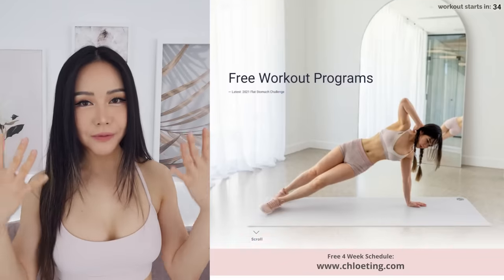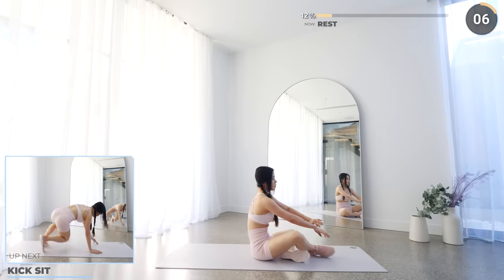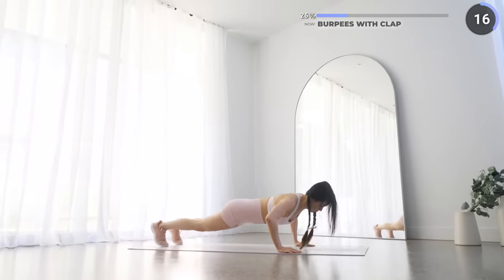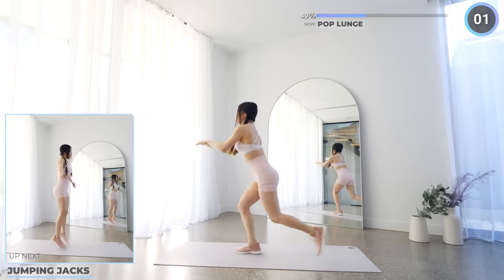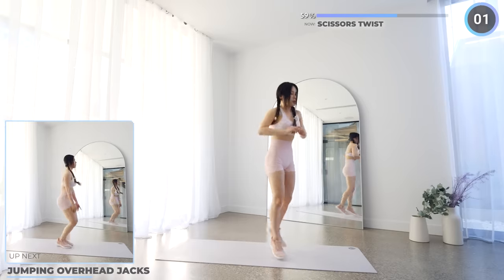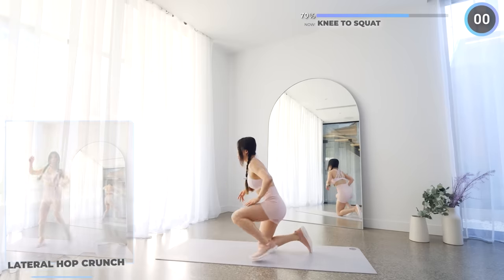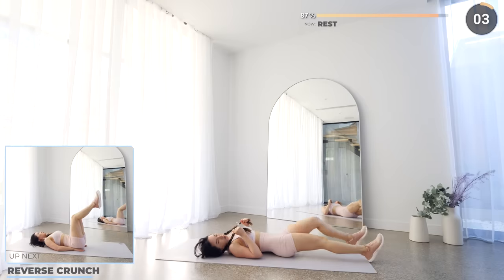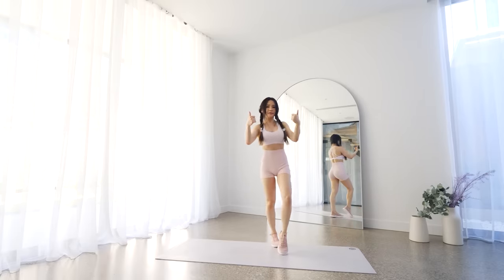20 min Full Body HIIT Workout to get Shredded | No Equipment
Brand new 20 mins full body workout! There's low impacts and no jumping alternatives so don't worry, you can do this! This video is part of the 4 weeks Summer Shred Challenge.

Track:   RVPTR x GODMODE x YUNAY - Assassinate

Track:  The FifthGuys, 2ndLife & Godmode - The Crown

Track:   Coopex, EBEN, Sarah de Warren - Bad Dream